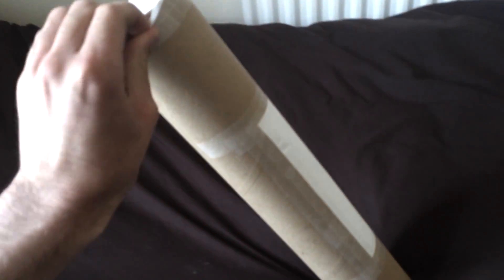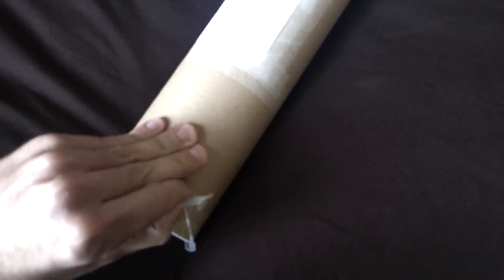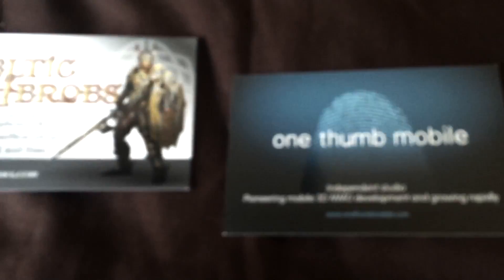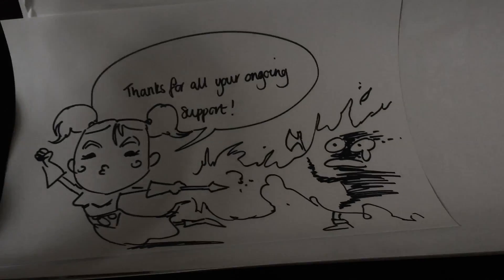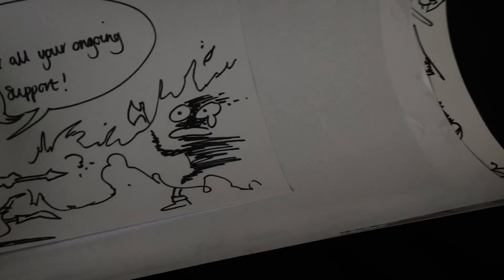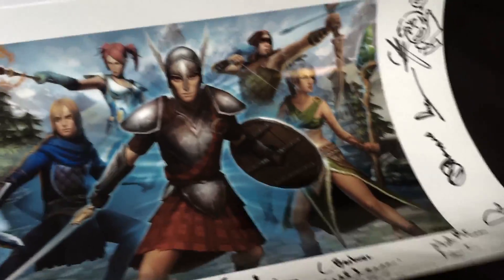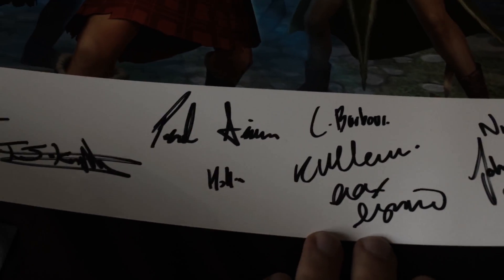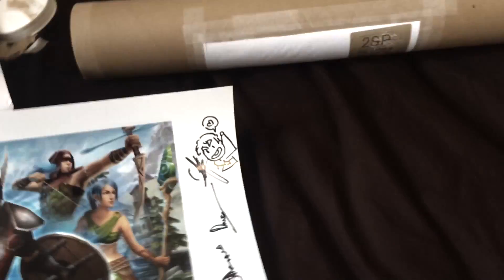Celtic Heroes Fan Mail? Unboxing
Gained fan mail. Pretty cool right?